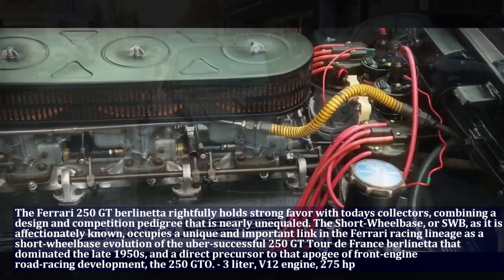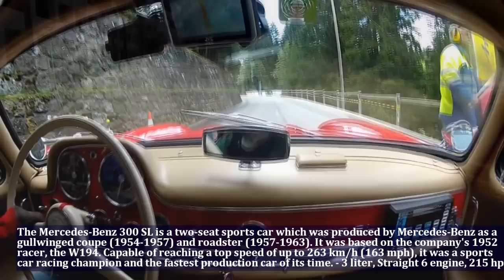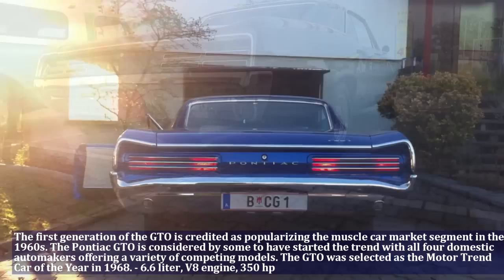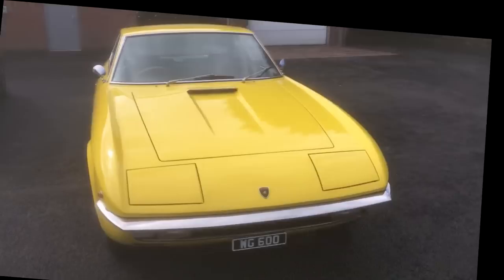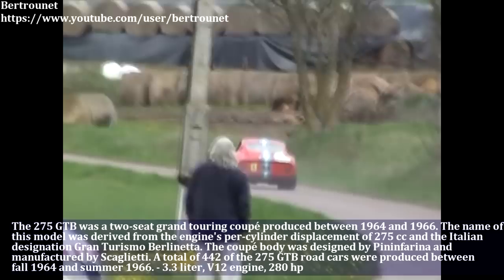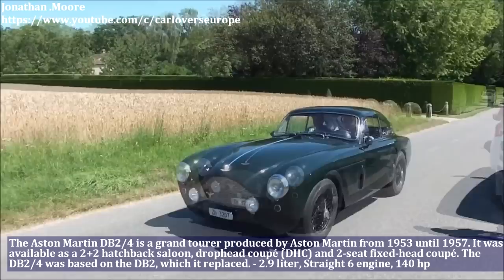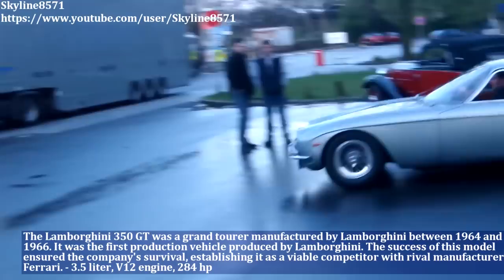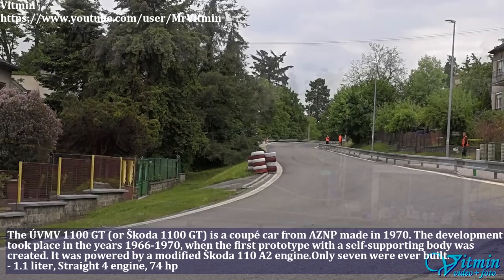Forgotten Classic GT Cars of the 1950s And 60s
Take a trip back in time and explore the fascinating world of forgotten classic GT cars from the 1950s and 60s. In this video, we showcase the stunning Ferrari 250 GT, Mercedes Benz 300SL, Pontiac GTO, Maserati 3500 GT, Lamborghini Islero, Ferrari 275 GTB, Aston Martin DB2/4, Unipower GT, Lamborghini 350 GT, Mercedes W111 Fin Tail, and UVMV 1100 GT. Discover the history and design of these exceptional automobiles that were once the epitome of luxury and performance!

00:00 Ferrari 250 GT
00:40 Mercedes Benz 300SL
1:28 Pontiac GTO
2:12 Maserati 3500 GT
2:42 Lamborghini Islero
3:11 Ferrari 275 GTB
3:51 Aston Martin DB2/4
4:38 Unipower GT
5:01 Lamborghini 350 GT
5:19 Mercedes W111 Fin Tail
5:50 UVMV 1100 GT

Thanks to all of you, our fans for your support and for sending your videos. We can help you and promote your channels with links in the video and description, and we can create this beautiful and great content which you all love so much. We are one big team and I hope this cooperation will be bigger and stronger. Everybody who wants to help us and everybody who wants to promote his own channel can send videos to our email
Send your quality videos and we will choose the best to be featured in our content. Thank you so much!